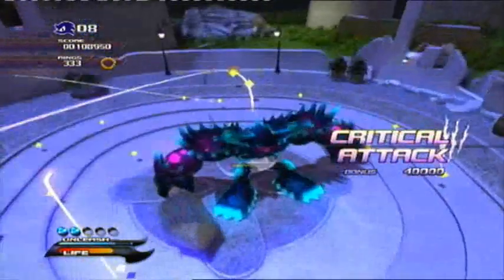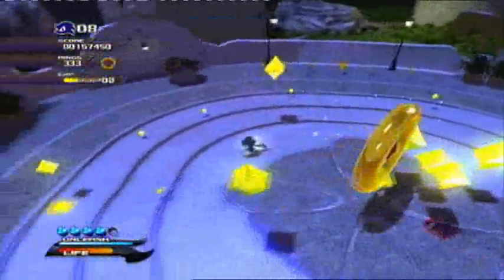Sonic Unleashed Playthrough Part 4